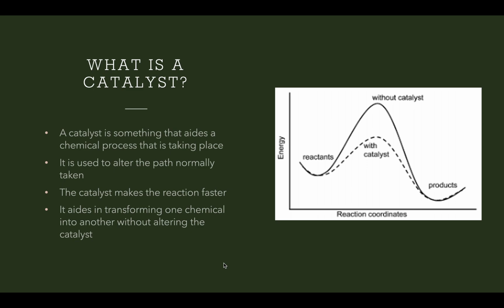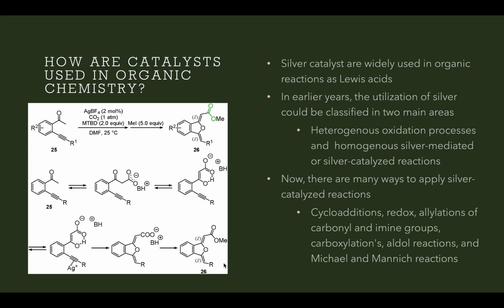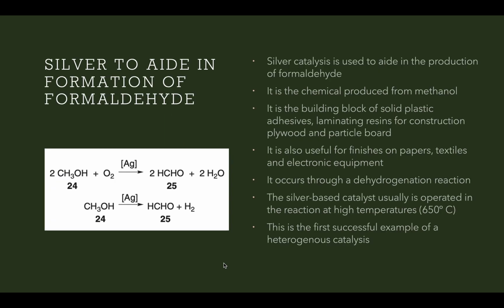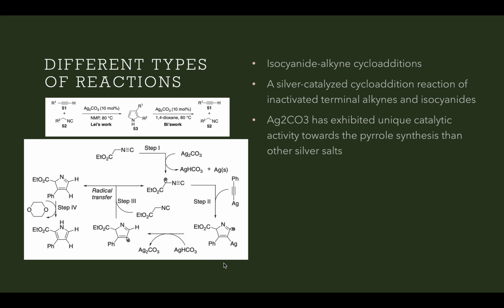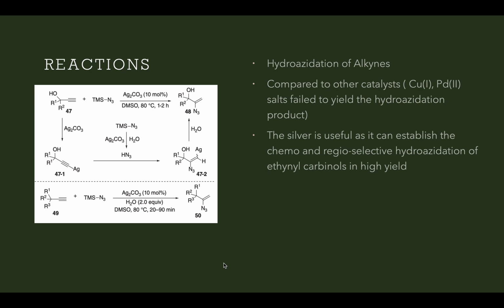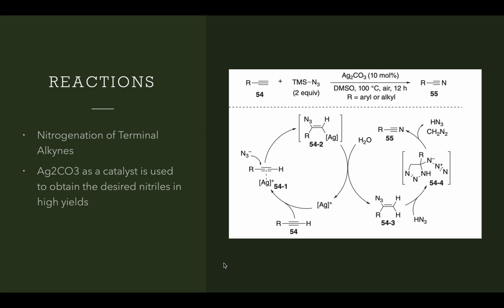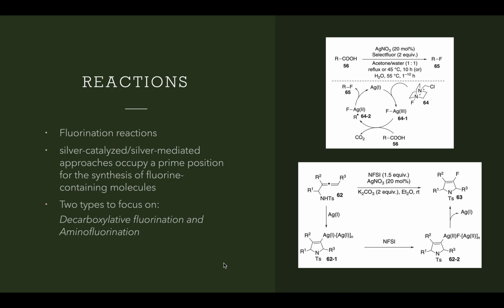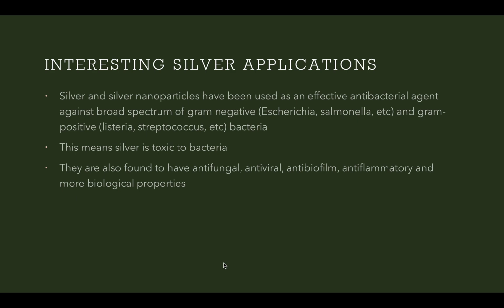Silver Catalysis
This is a video powerpoint for my Chem 3513 intermediate organic chemistry class